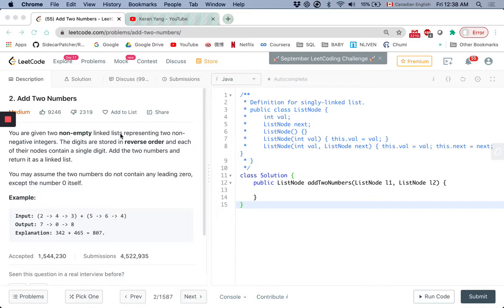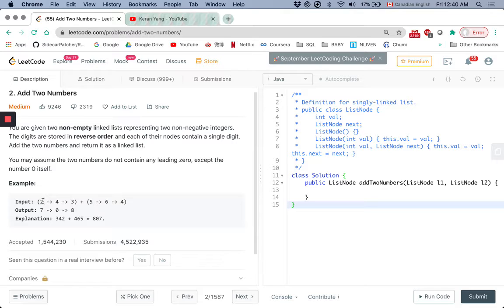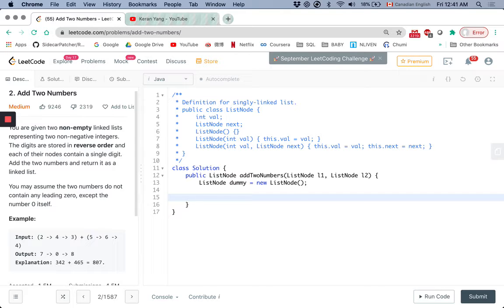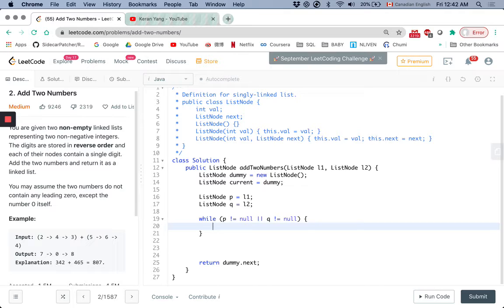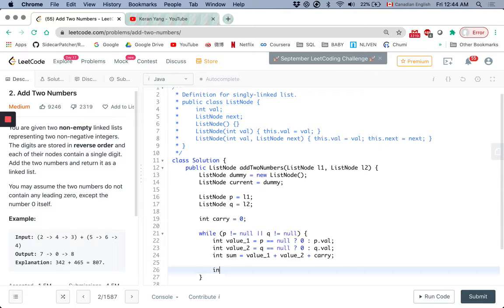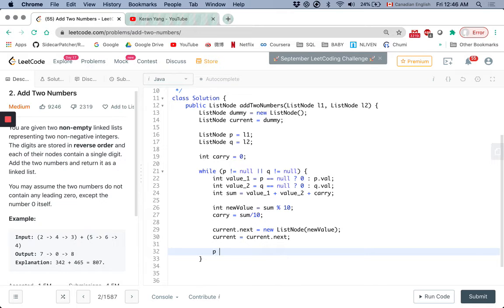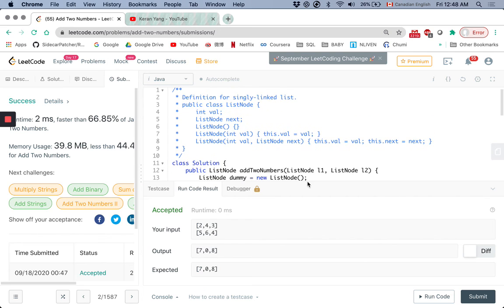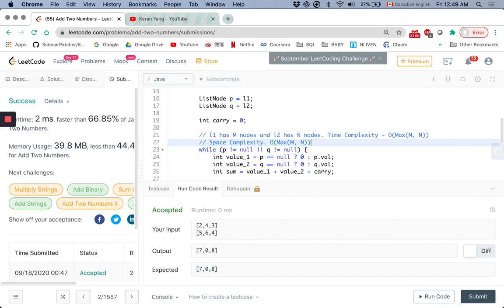[LeetCode][LinkedList] 2. Add Two Numbers